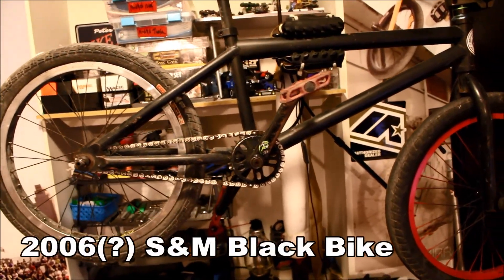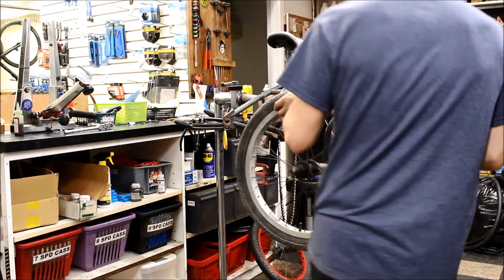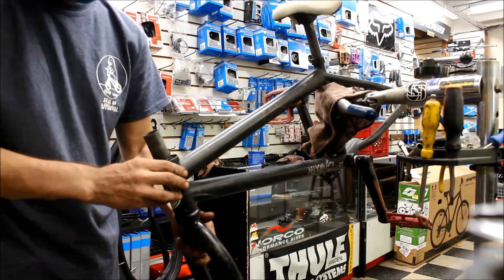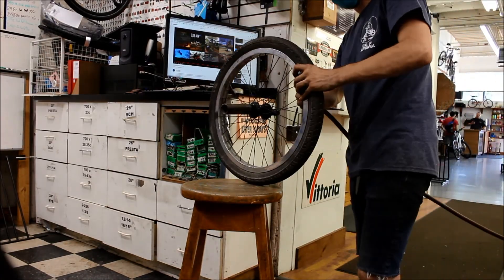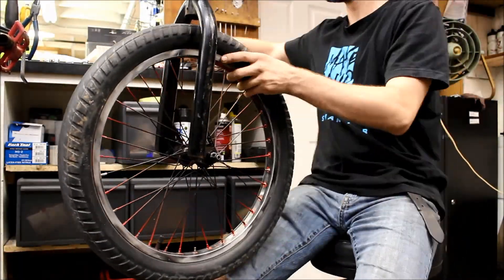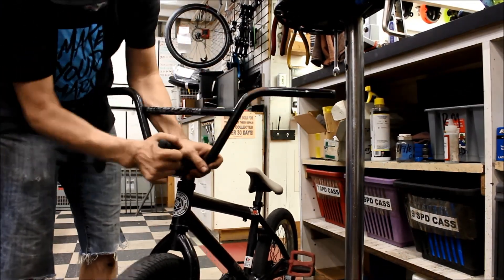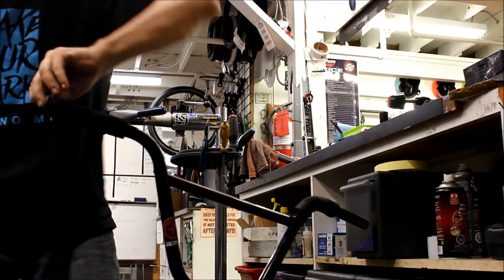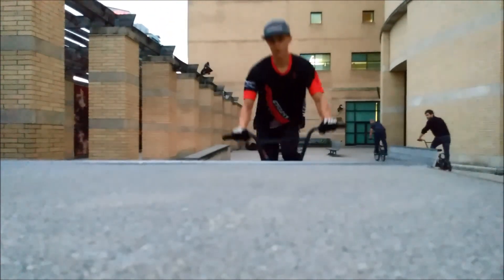Project: Used Bikes - ep.10 - BMX Renaissance build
PROJECT: USED BIKES RETURNS!
Bikes have been more popular than ever thanks to their use as "social distancing vehicles" causing a cycling boom. One of the downsides is that a lot of bike shops sold out at the beginning of the season and haven't been able to restock since. Lots of people have been stuck buying used bikes and the selection has been pretty poor until recently. But the season is winding down now so lots of people are selling their bikes while fewer people are buying. The deals are really good for anyone who wants a used bike now. This Black Bike is the first really awesome bike I've seen at a reasonable price all year, so I jumped on it. It started as just another project bike but it ended up being essentially my dream bike from when I was a teenager so it became special to me.